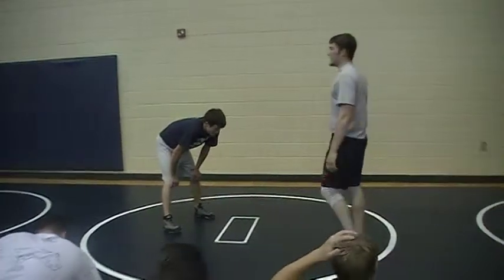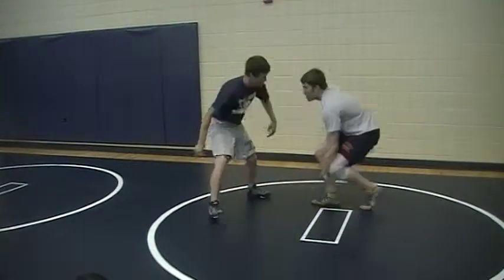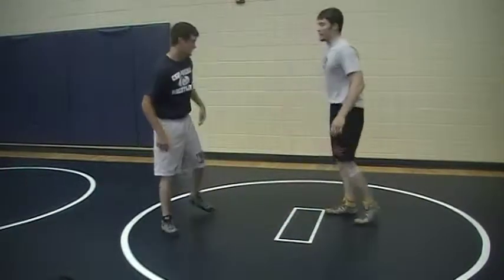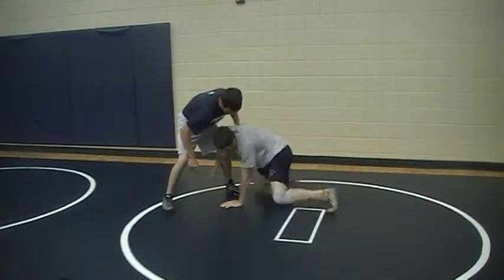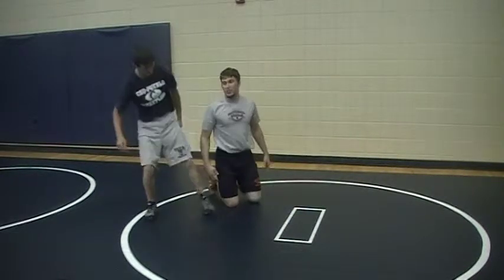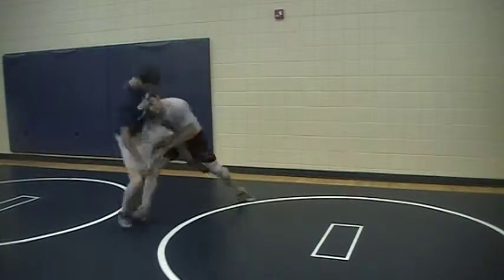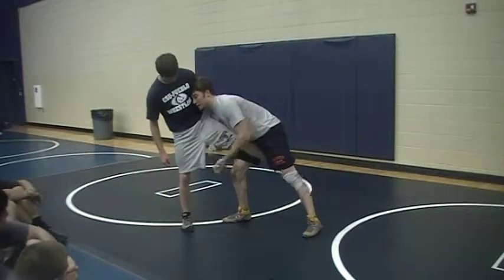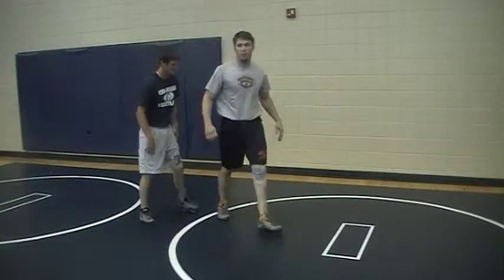Sterling Run the pipe 2